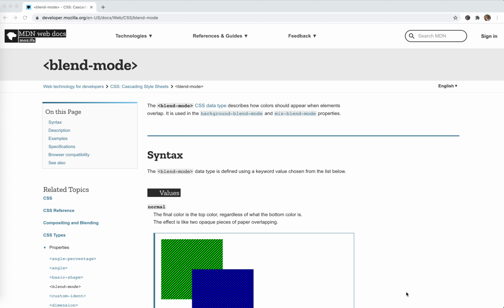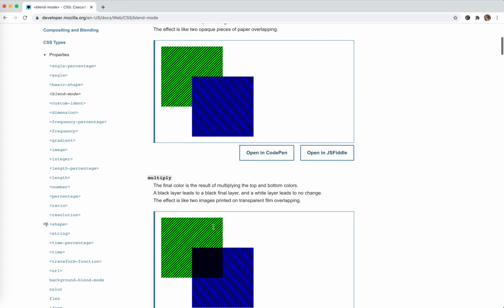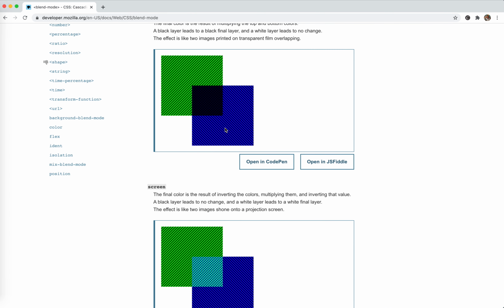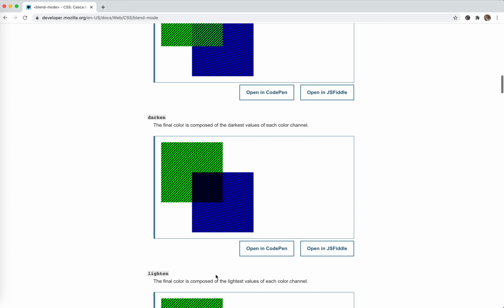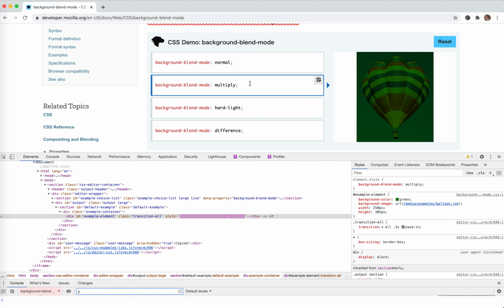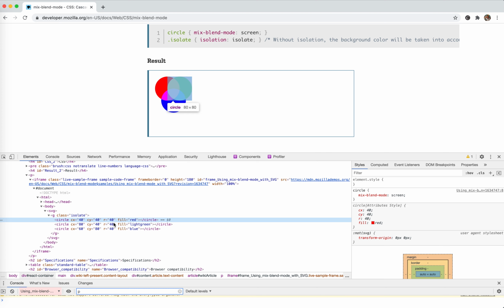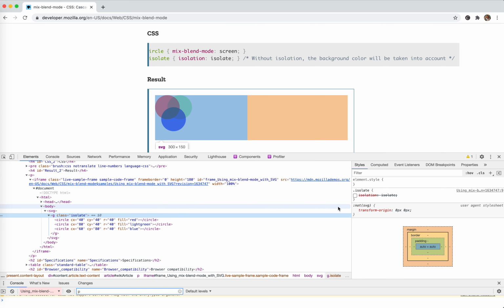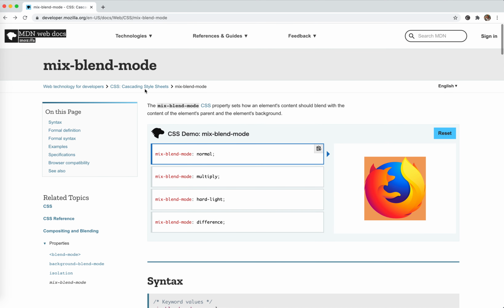Do you really know CSS - Blend Mode | JSer - Front-End Interview questions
Blend Mode is useful to determine how colors should be rendered for  multiple background or elements.

I'm not an expert on colors. Just keep in mind that we have control over the blending would suffice?